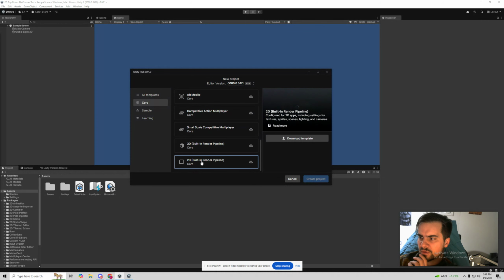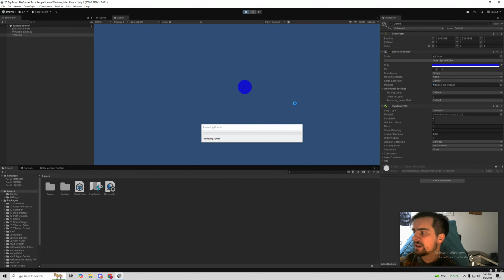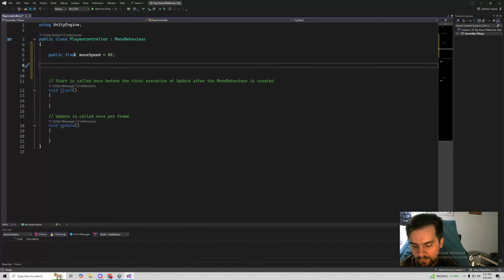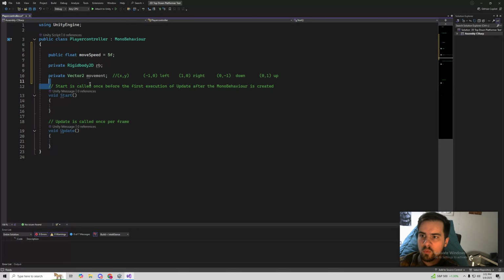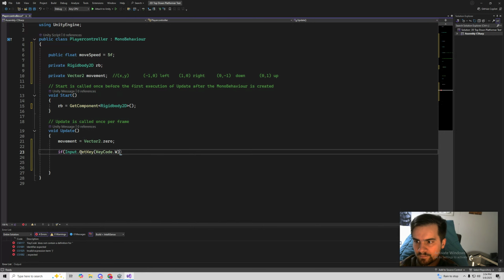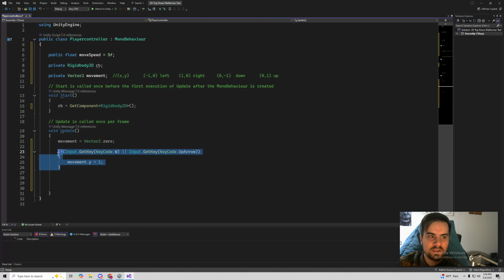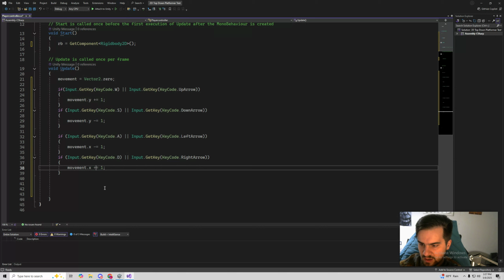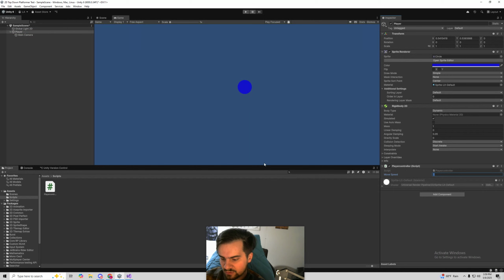Creating a top-down 2D Game on Unity 6 (Part 1: Movement)